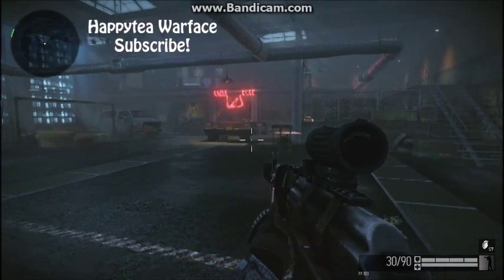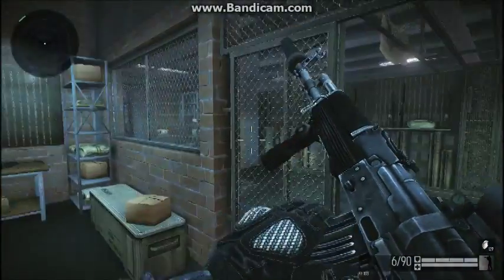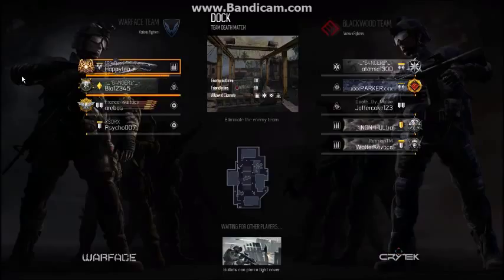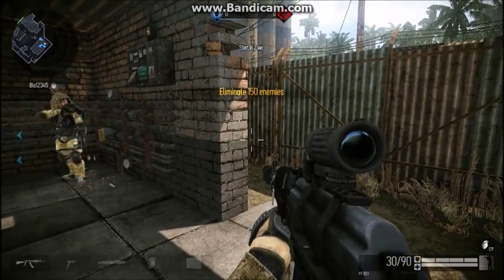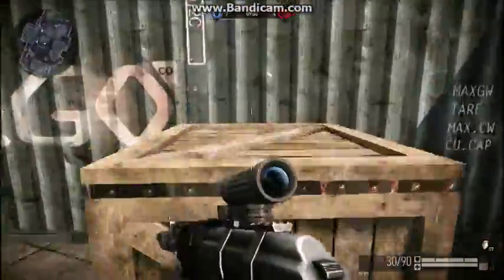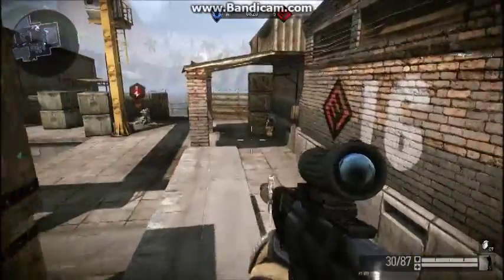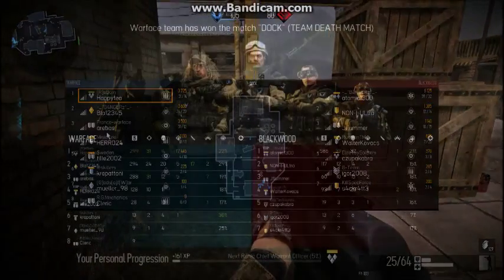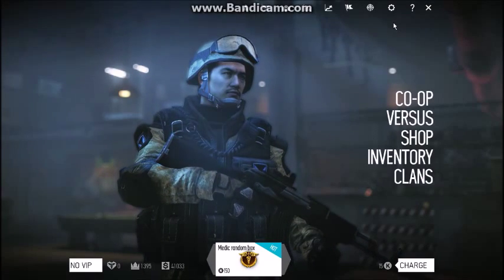Warface || Gun Review || FY 103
The best Free Assault rifle that's in the current vendor which even now its been 2 years I is still really good just now you can pay for better items without the grinding and such.

|| Computer Specs ||

Intel G3258
AsRock Z97 Pro4
Kingston HyperX Fury Beast 8GB 1600Mhz
Kingston 120GB SSD
Western Digital 500GB HDD
Asus GTX 760
Corsair RM650
Corsair SPEC-01 Mid Tower Case
Cooler Master Seidon 120V

|| Peripherals ||

Roccat Lua Mouse
Razer Mousemat
Senheiser HD419
Blue Snowball Condenser Microphone
Stressball of the Earth
Samsung S22D300
Potato TV
Camera with a BAD Mic (Logitech something)

If you want to ADD me on Steam make sure
your name has Happytea so I know who you are